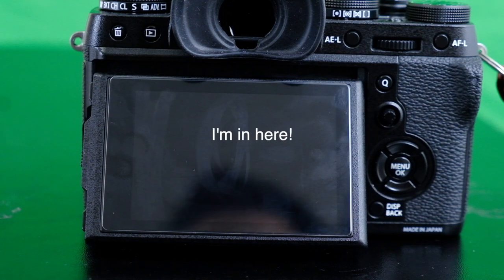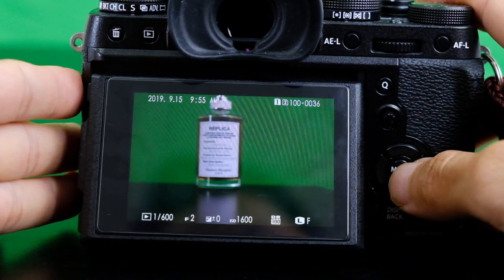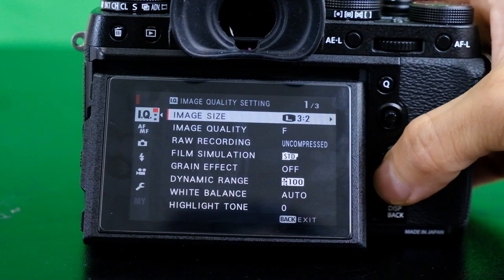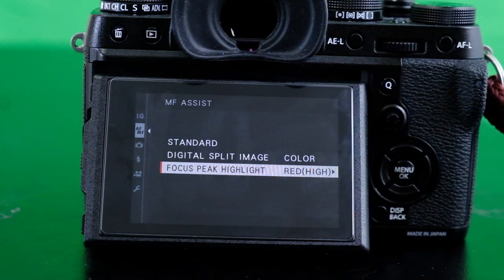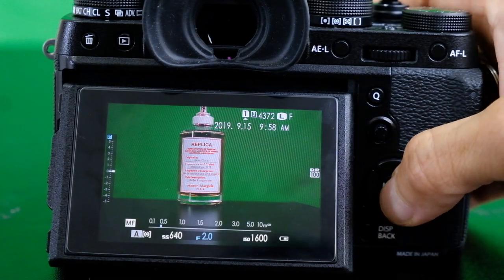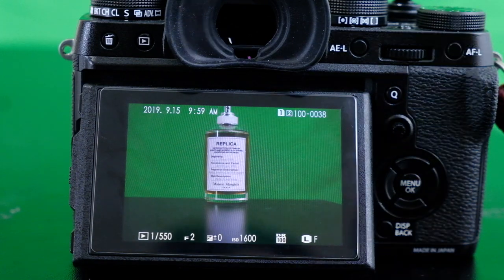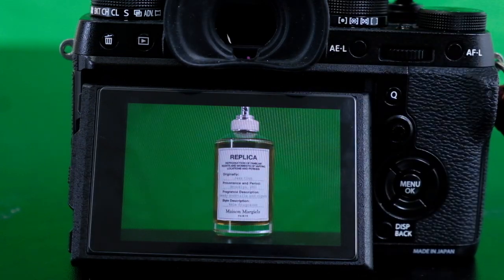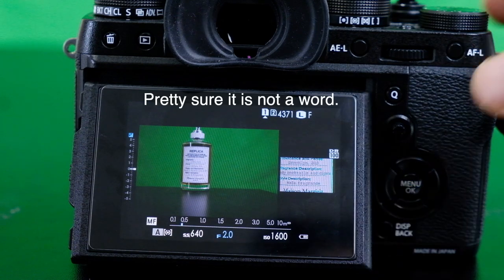Manual Focus FUJI XT2 MF assist, Focus Peak Highlight with Split Screen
Jimmy C. / JC Photography